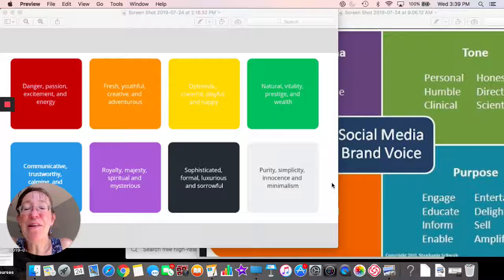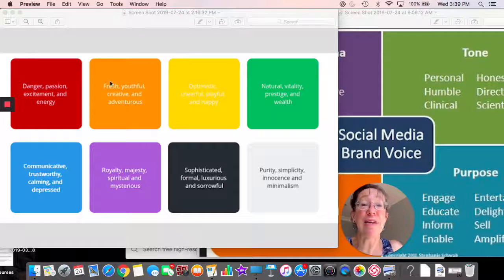Picking Website Colors and Fonts websitedesign Best Website Colors and Fonts Part 2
Choosing website colors can be difficult. Ww will review the psychology of website design colors and the best website colors. Ww will provide some advice on picking website colors and website color schemes 2019.

Website fonts will also be discussed. We will review some font names and websites with cool fonts.

Clicking the bell alerts you  when new videos are uploaded.

Would you like more information on a platform which can help save moolah and grow your online business?

Are you ready to make money with Builderall 3.0?

These are some ideas that you can implement in your business or set up for other businesses

Autoresponder/CRM
Sales pages/Sales Funnels
Business app creator
Webinar
Magazine editor
Chatboxes/sitebot
Animated video creator/ floating video creator/ Video wrapper
Mock up
Social proof app
Ecommerce

These ideas all provide ways to make money with Builderall 3.0
Builderall has a ton of tools to help your business or your clients business. The goals is to increase your online presence and make money online.

Use the Builderall 3.0 tools to make money online and grow an online presence. You will get some ideas on how to make money with Builderall 3.0 in this video.

Another way to make money with Builderall 3.0 is with Fivver Gigs. There is a whole weeklong bootcamp training on this. You can also sell your services on a platform such as Upwork.

 🔥JOIN OUR BUILDERALL TEAM
If you are looking to build your business then come hang with digital entrepreneurs who are masters at driving traffic.  There is a ton of training, you will learn how to use tools to help grow your online business.

There is training on Facebook™ traffic techniques, YouTube, Copy Writing, and Email Sequences that will help you gain leads.

Trying to increase your online presence?

There is no better product on the market that is affordable, cost effective and able to give you the tools you need to build an online presence and make money online. In addition, Builderalls pay structure will help with multiple streams of income.

Other video topics that may interest you.

How To Make Passive Income Online in 2019

Builderall is international. You can make money online with Builderall tools in many countries including parts of South America, Europe and Asia.

 🇨🇦 How to make money online on Builderall 3.0 Canada 2019

 🇺🇸 How to make money online on Builderall 3.0 United States 2019

🇦🇺 How to make money online on Builderall 3.0 Australia 2019
🇬🇧 How to make money online on Builderall 3.0 United Kingdom 2019

Make money with Builderall 3.0 is pretty straight forward in 2019. The tools make it easy for you to offer different products and services  to help increase your online presence.

We cannot guarantee any income.